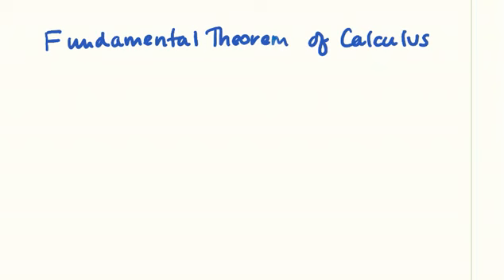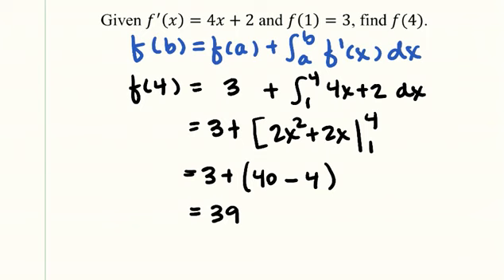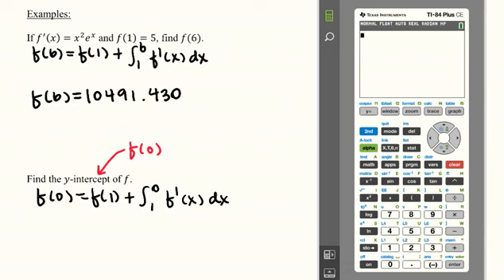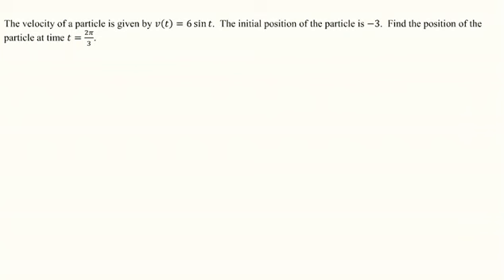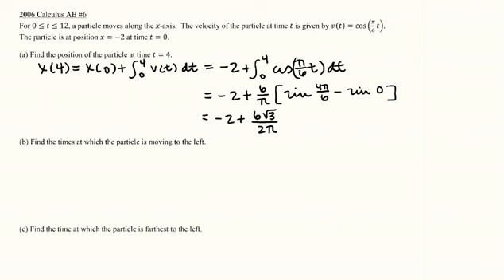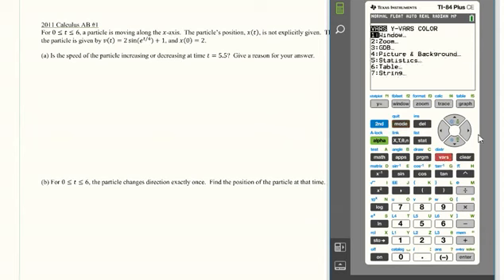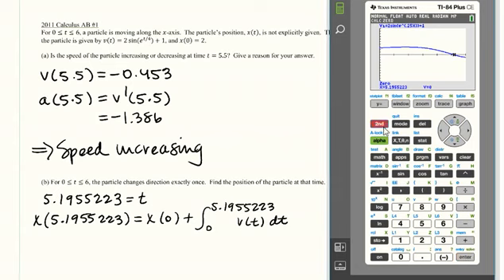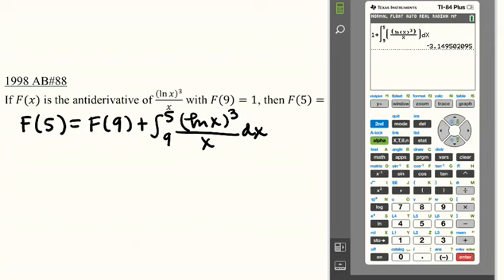Revisiting the Fundamental Theorem of Calculus